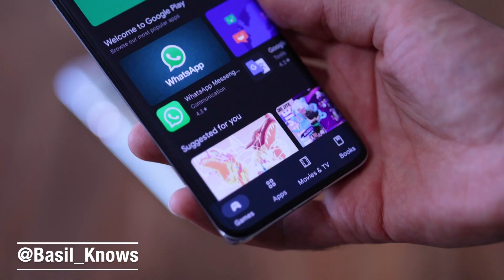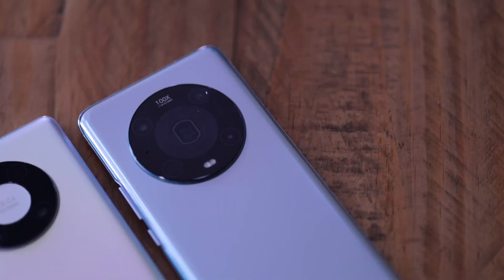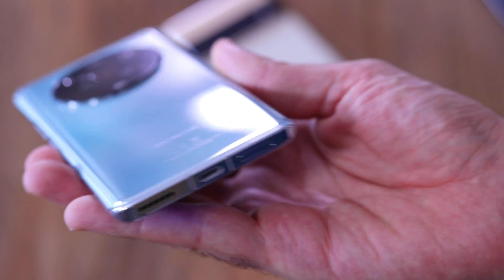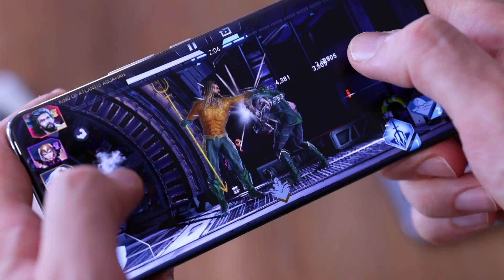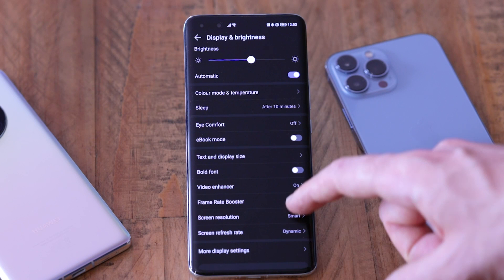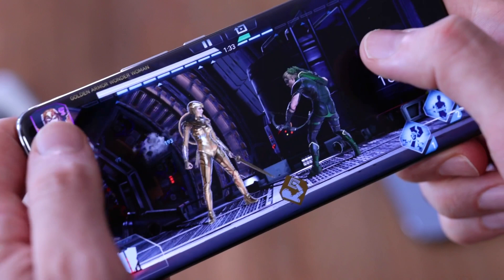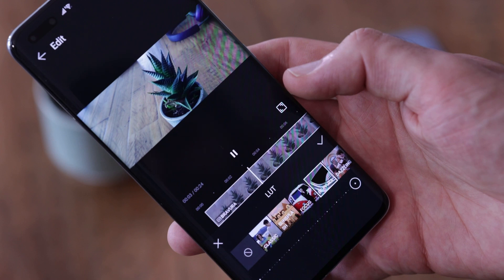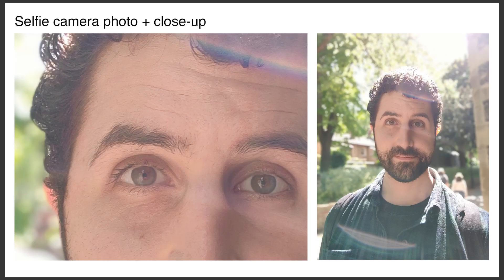Honor Magic 4 Pro Review – Huawei Mate 50 Pro with added Google?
The Honor Magic 4 Pro is official and after a week with it, I've cracked out my video camera and made a YouTube video review.

00:01 - Honor/Huawei backstory
01:00 - Design
04:10 - Screen
05:35 - Performance
06:20 - Interface
08:20 - Camera
11:30 - Battery life
13:35 - Versus Pixel 6 Pro, OnePlus 10 Pro, and Xiaomi 12 Pro